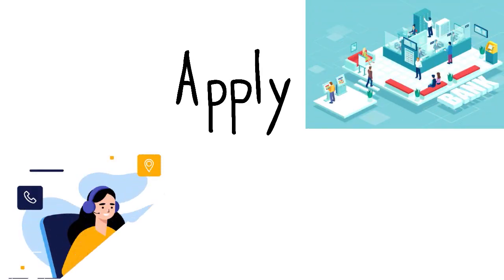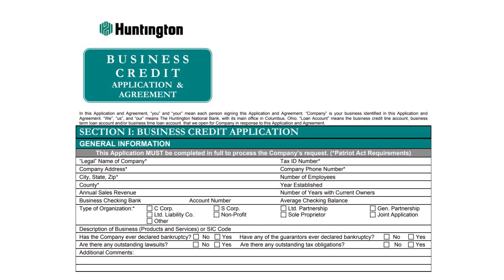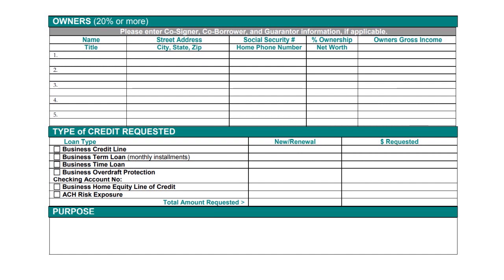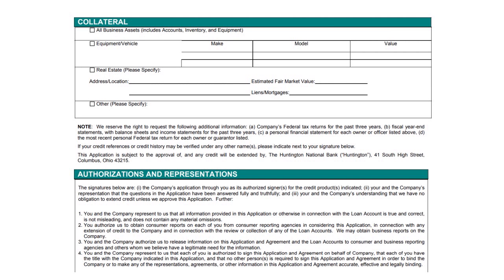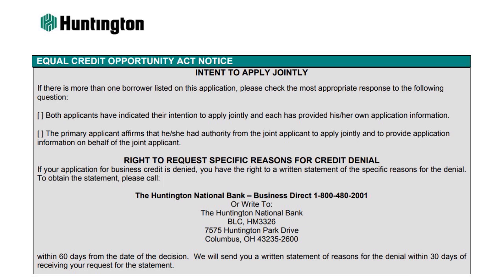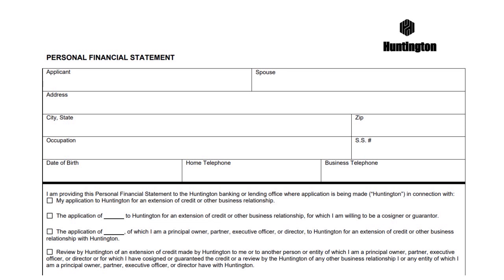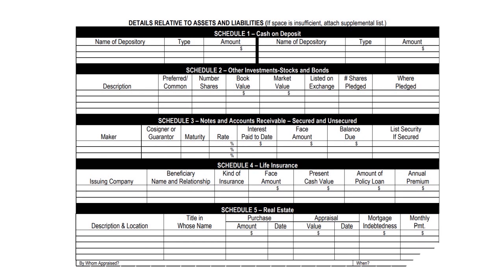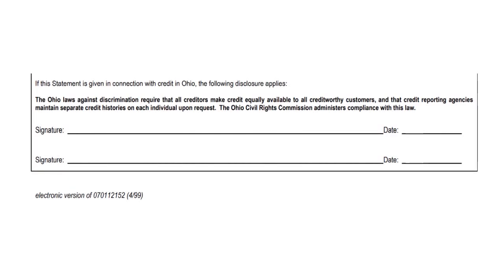$350K HUNTINGTON BANK BUSINESS LOAN APPLICATION LINE-BY-LINE INSTRUCTIONS 🔶 CREDIT S2•E564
$350K HUNTINGTON BANK BUSINESS LOAN APPLICATION LINE-BY-LINE INSTRUCTIONS: How to Fill out the Form. A Huntington Bank business loan could be interesting! Learn how to apply.
- MORTGAGES
- SUSTAINABLE CREDIT SCORE IMPROVEMENT TECHNIQUES
▬▬▬▬▬▬▬▬▬▬▬▬ஜ۩۞۩ஜ▬▬▬▬▬▬▬▬▬▬▬▬▬